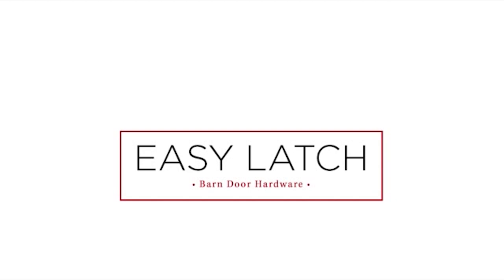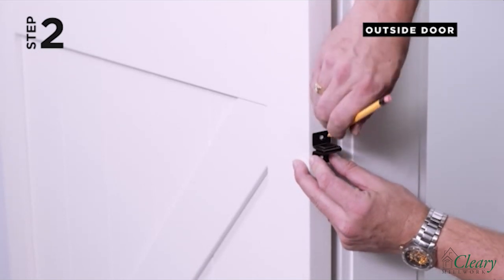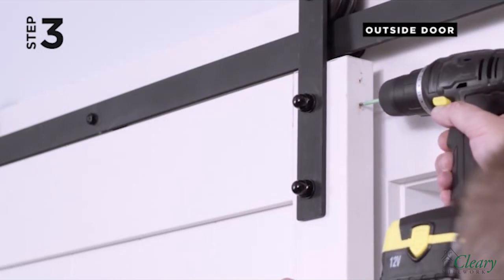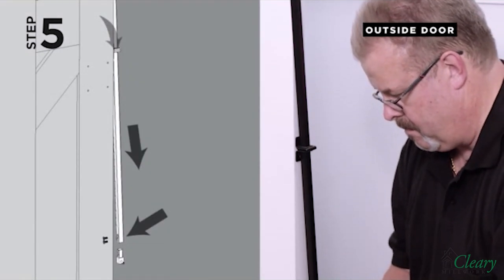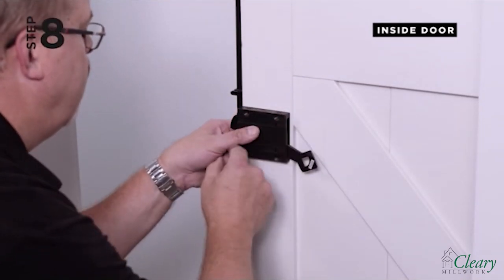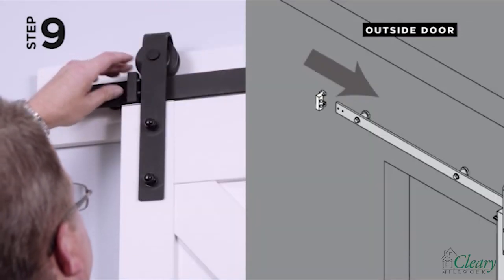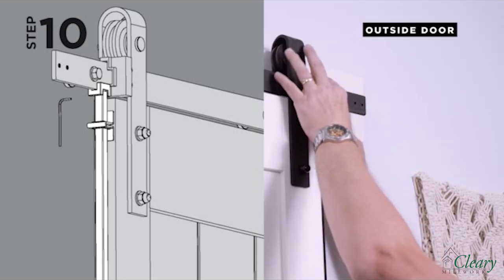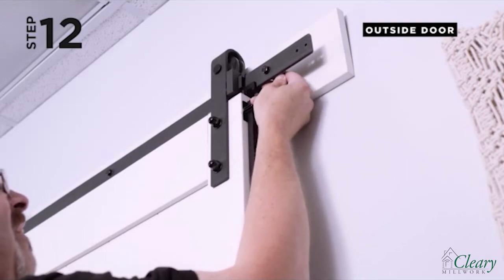Renin Barn Door Easy Latch | Installation Video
The ADA compliant Easy Latch Privacy Hardware* from Renin secures the door from the inside providing privacy control for an ensuite bath or office. It’s also compatible with most flat track barn door hardware systems making this a simple to install.

Step 1. Measure down 47 ½" from the bottom of the track and make
a small line on the edge of the door near where the handle
will be installed.

Step 2. Position the bottom edge of one (1) T bracket on the line, centered on the edge of the door and mark a hole location in the center of each slot.

Step 3. Using a 1/8" drill bit, drill all the marked hole locations
¾" deep, including the front door assembly holes.

Step 4. Affix both T brackets (1 upper and 2 lower) using the 1" screws provided.

Step 5. Insert the square rod down through the lower T bracket on a slight angle.

Step 6. Insert the engagement pin block assembly into the bottom end of the rod, with the pin facing the side of the door the handle will be affixed to (as
shown in step

Step 7. Raise the rod up through the upper T bracket.

Step 8. Position the handle assembly on the door, ensuring the handle is in the lowered position (as shown) and the engagement pin is located in the slot of the handle.

Step 9. Replace End Stops

Step 10. Set the Catch Block

Step 11. Snap the cover onto the handle assembly ensuring the emergency key slots face the side of the rod.

Step 12. Test the emergency key so you are familiar with how it operates.